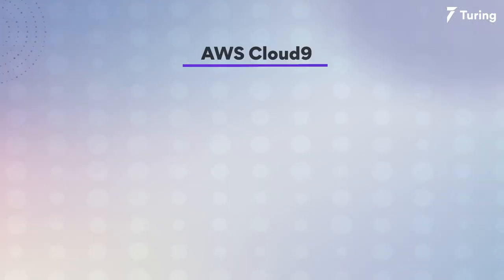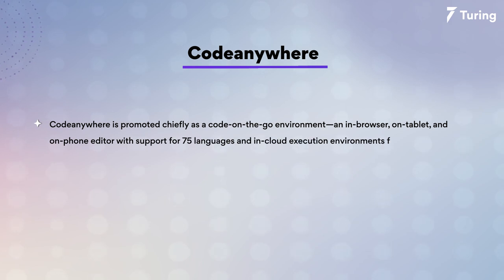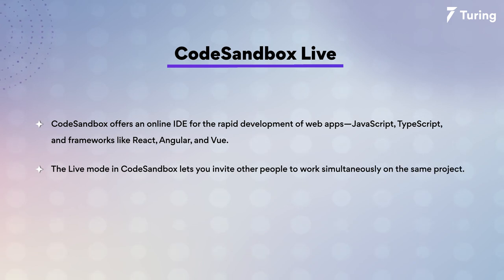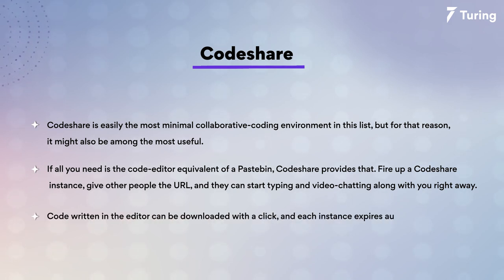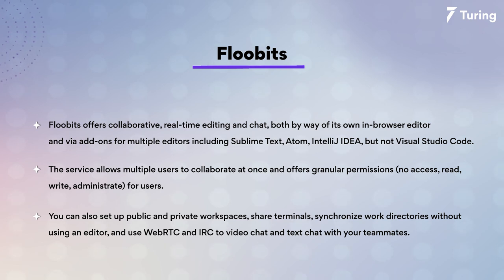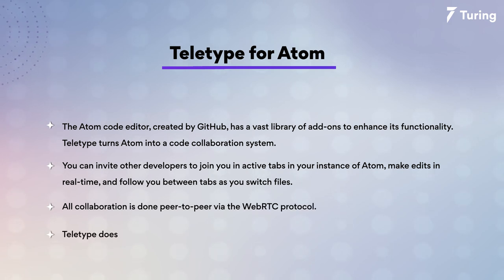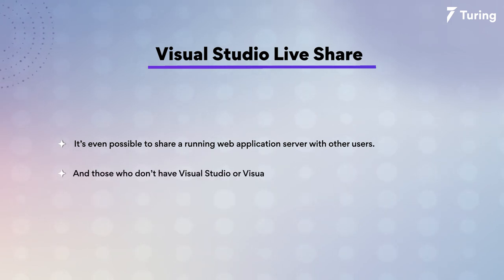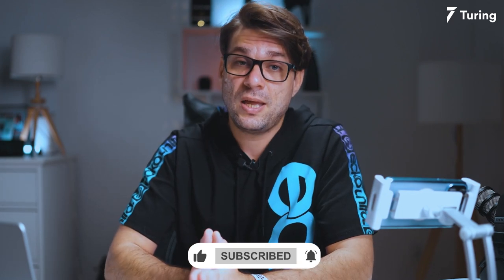7 Tools and Services for Real Time Collaborative Coding in 2023 | Learn with Turing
This episode of Learn with Turing brings to you the top 7 tools and services for real-time collaborative coding that will help you work boundaryless with your remote teams.